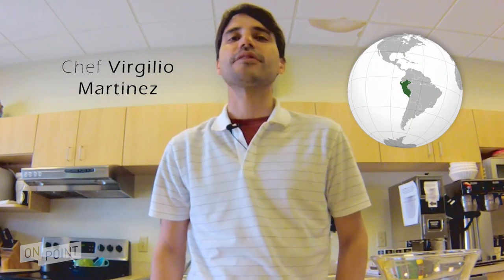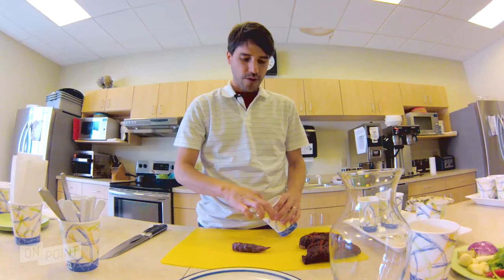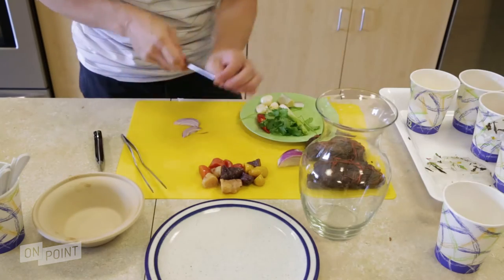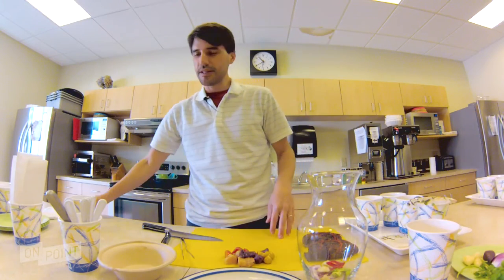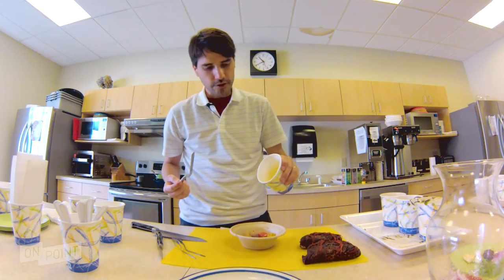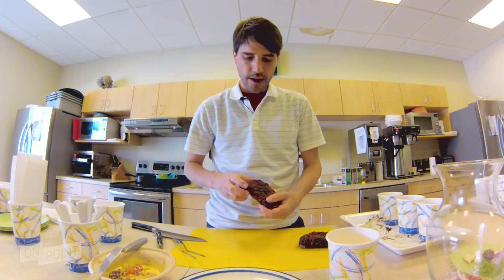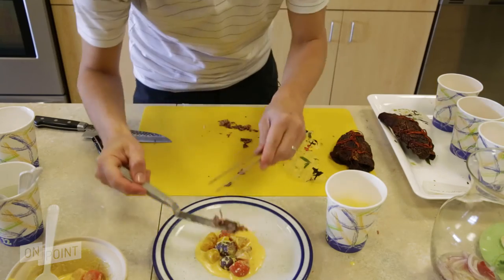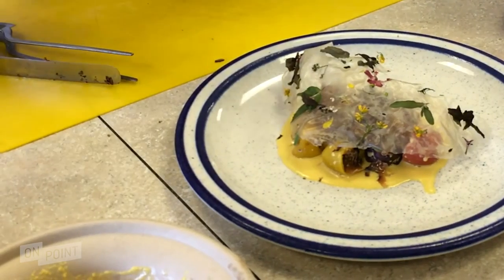Chef Virgilio Martinez Makes Andean Ceviche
Virgilio Martinez is the chef-owner of Central Restaurante in Lima, Peru and the owner of London's Lima restaurant. He is also the author of a new cookbook, "Central." He prepared Andean tuber and root ceviche with beef heart in the WBUR kitchen.